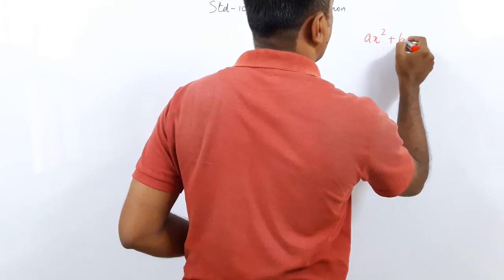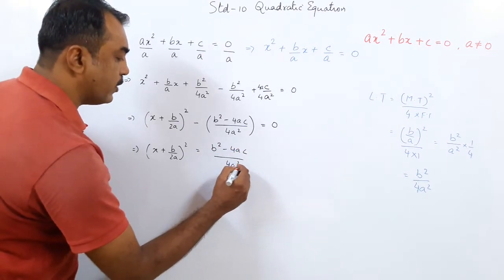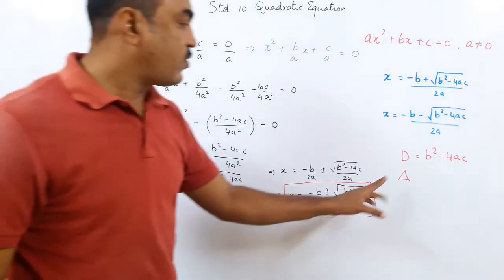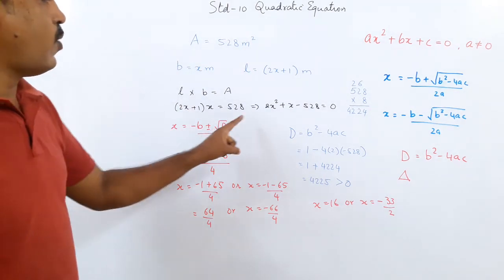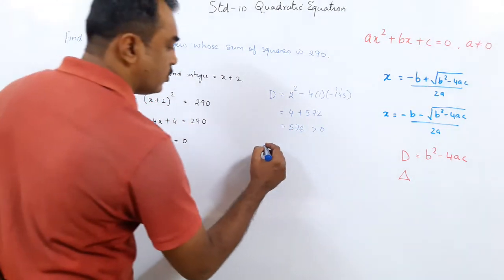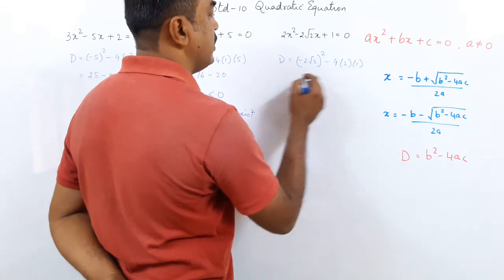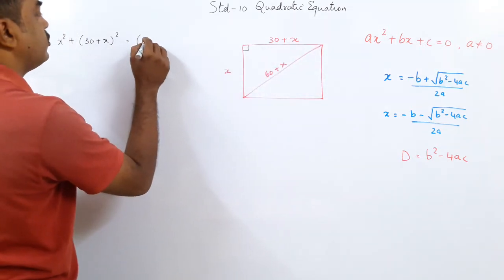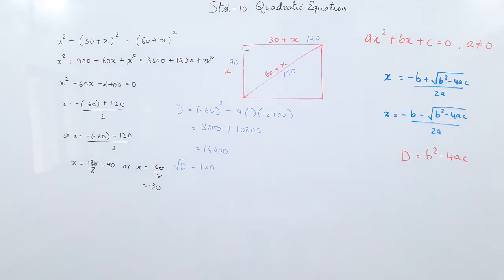Std 10 Quadratic Equations Lecture 2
Discriminant, Quadratic Formula